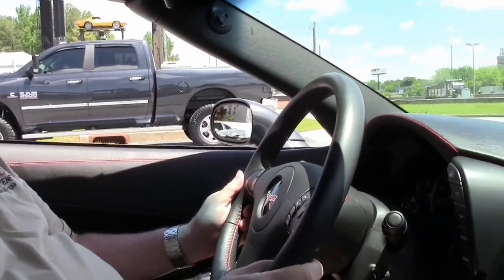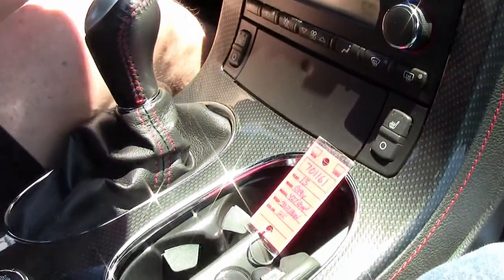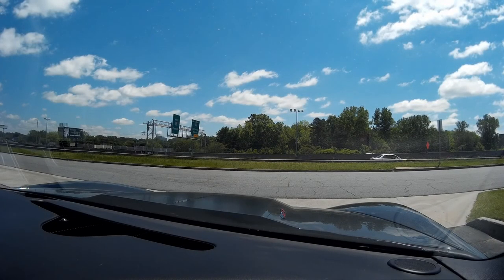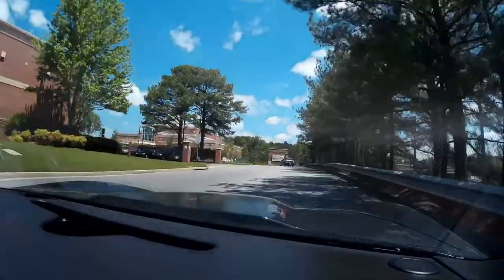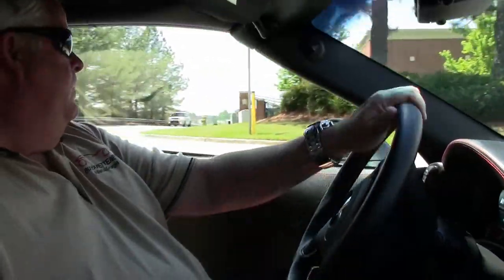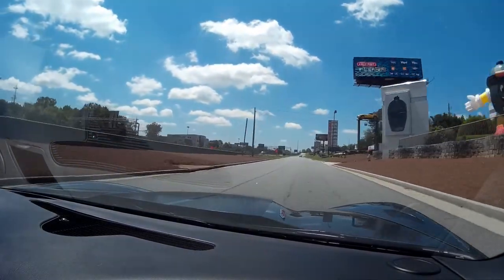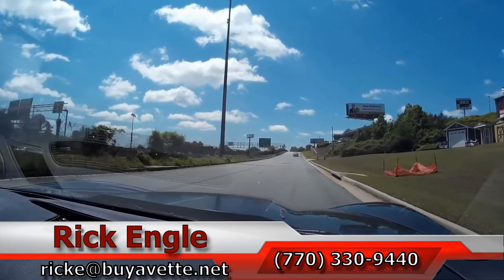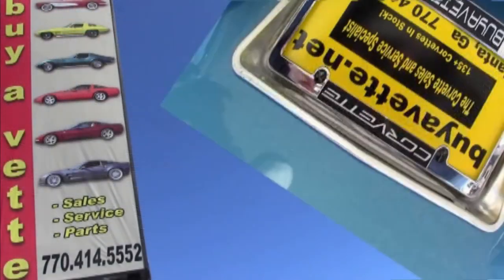2013 Corvette 427 3LT Convertible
2013 Corvette 427 3LT Convertible For Sale

Cyber Gray exterior, Ebony interior, Ebony convertible top.

505hp LS7 engine, 6 speed manual transmission, posi rear-end.

Coming with a clean one owner Carfax, LOADED with options, and showing just 3,675 miles, this 2013 Corvette 427 Convertible is in OUTSTANDING condition inside and out! This car's paint is vg-exc, with a stunning shine. Convertible top is vg-exc, as are the factory Black Cup wheels. Correct Michelin Pilot Super Sport ZP runflat tires show an average of 7/32nds tread depth remaining. The interior of this 2013 Corvette 427 Convertible shows vg factory leather/suede seats, and exc door panels, center console, and steering wheel. This car is completely factory stock, features a corrosion-free subframe, has been fully serviced, and all instrument gauges, lights, turn signals, brakes, engine, transmission and rear-end are all in good operating condition. Please do not assume that this is an average condition Corvette, as Buyavette specializes in "hand-picked Corvettes" that are loaded with expensive factory options. All of our Certified Corvettes are way above average condition for the miles. In addition, they are all fully serviced. Consider that sellers rarely spend money getting full service before offering their car for sale. Dealers typically only wash the car before offering it for sale. We however adhere to strict quality control standards when purchasing, as well as inspections and service. All Certified Corvettes are fully serviced and ready to enjoy. 3K Miles.